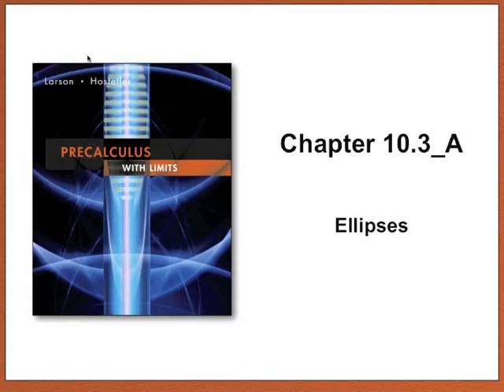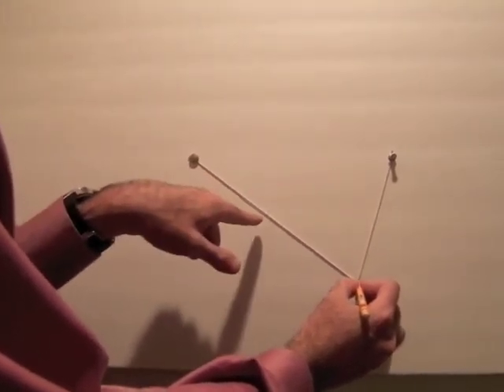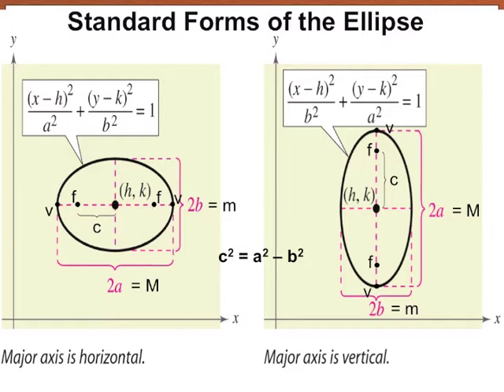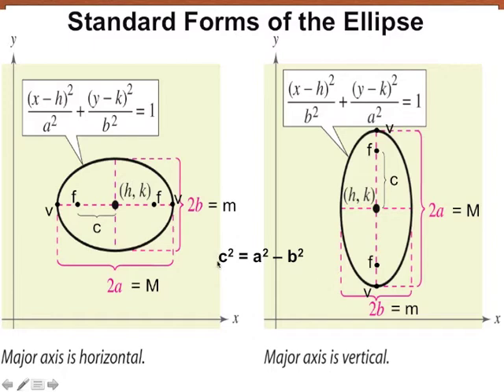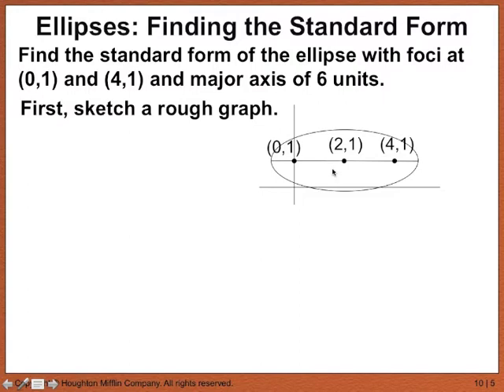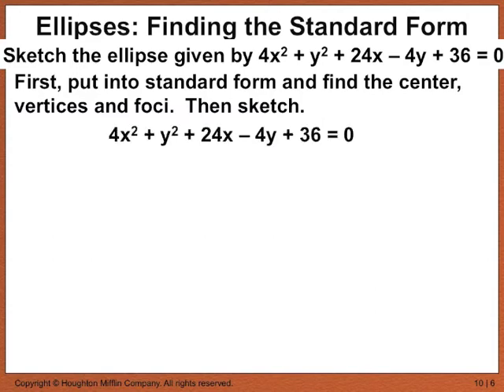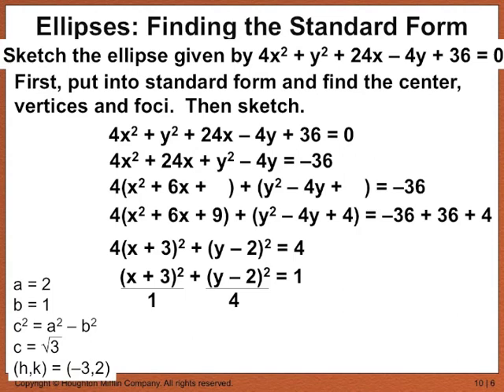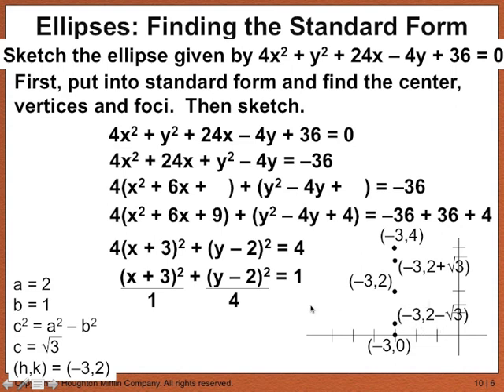10 3 A